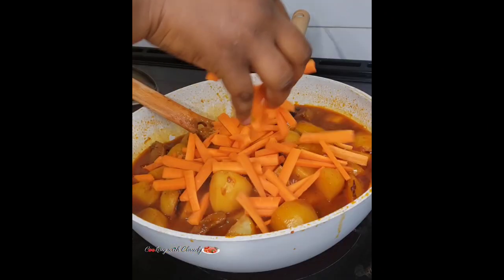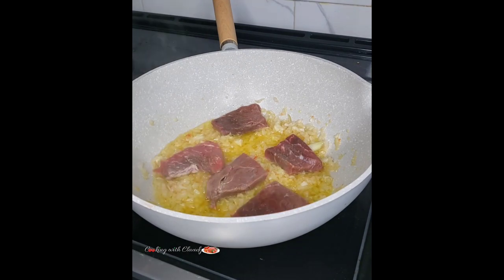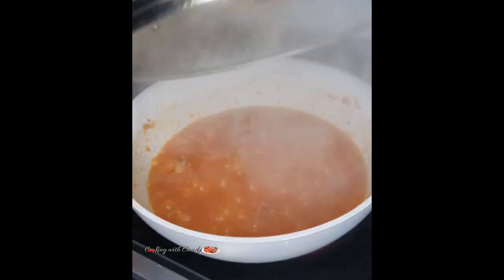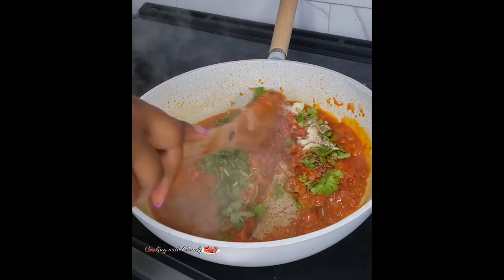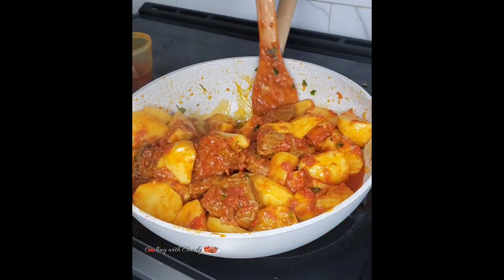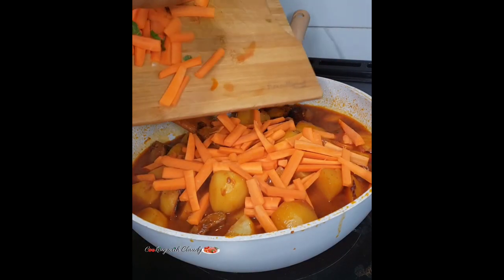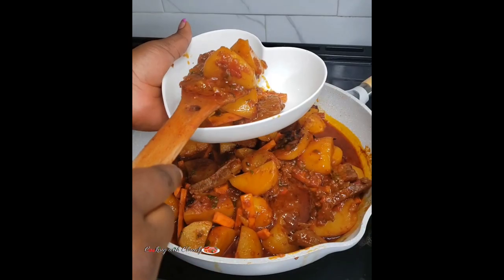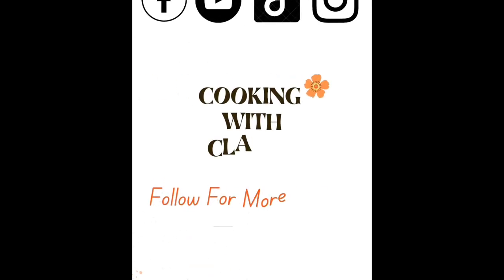This Beef and Potatoes Hot Pot meal is a must try for dinner and lunch.